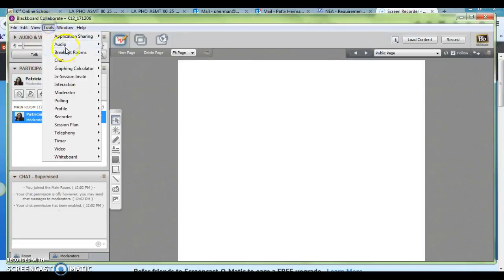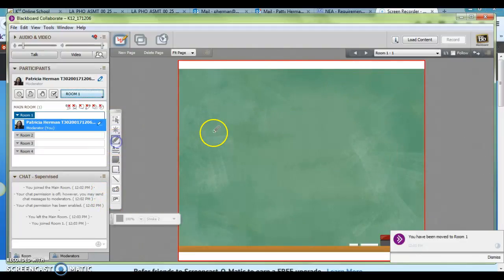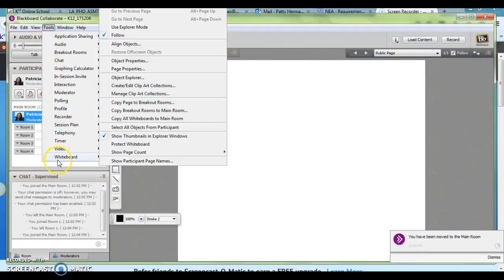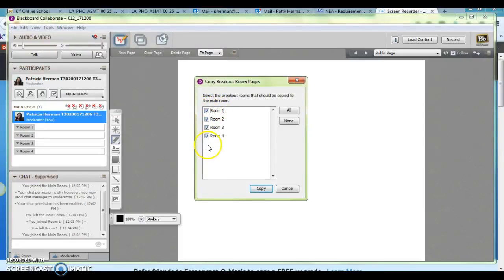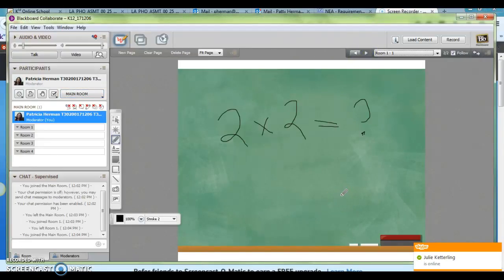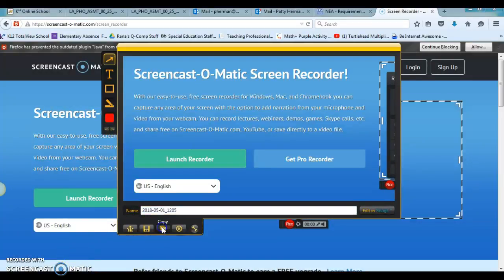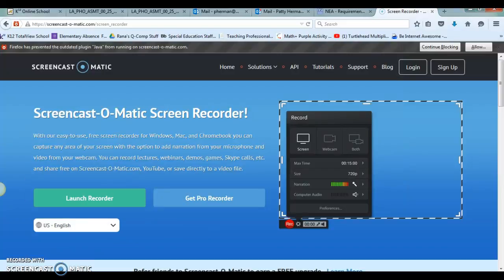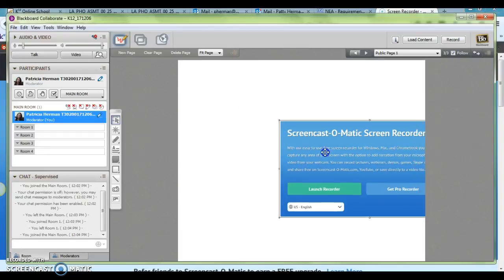How to post breakout room to the main room